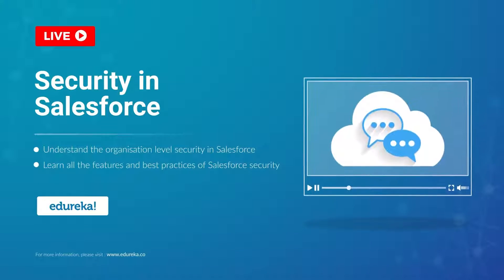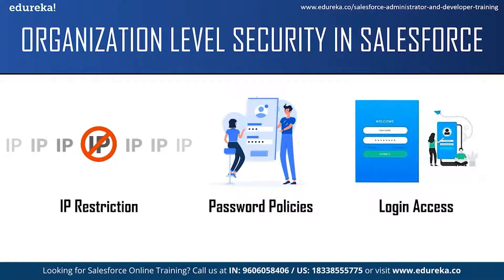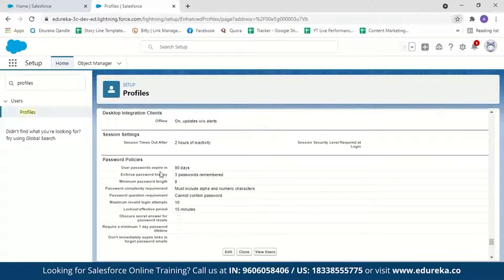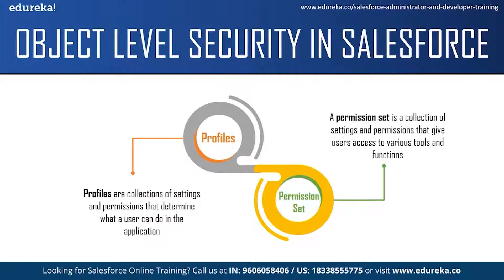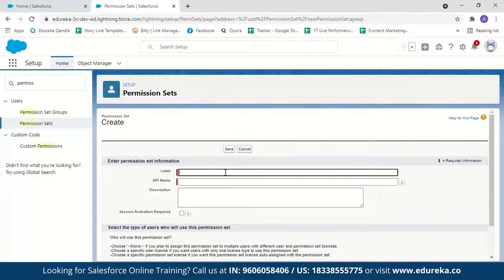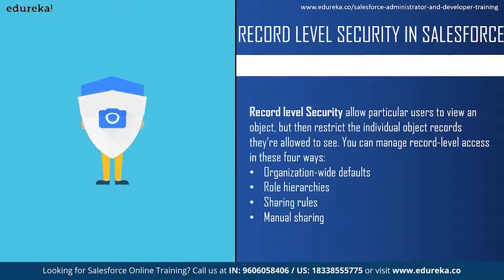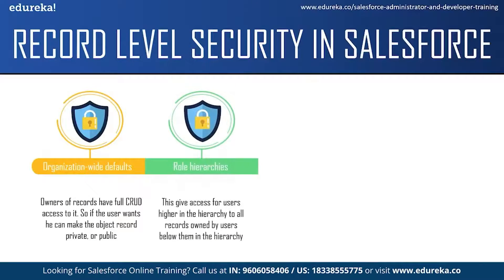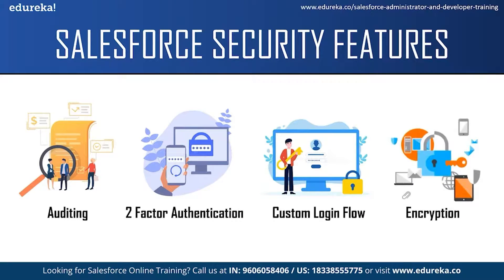Security in Salesforce | Security Levels in Salesforce | Salesforce Training | Edureka Rewind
This "𝐒𝐞𝐜𝐮𝐫𝐢𝐭𝐲 𝐢𝐧 𝐒𝐚𝐥𝐞𝐬𝐟𝐨𝐫𝐜𝐞" video by Edureka will help you understand the different levels of security in salesforce. It will also talk about some of Salesforce security features and it's best practices.
00:00:00 Introduction
00:00:51 Agenda
00:01:15 Organizational Level Security in Salesforce
00:06:45 Objective Level Security in Salesforce
00:10:54 Field Level Security in Salesforce
00:12:34 Record Level Security in Salesforce
00:16:10 Salesforce Security Features
00:17:57 Salesforce Security Best Practices